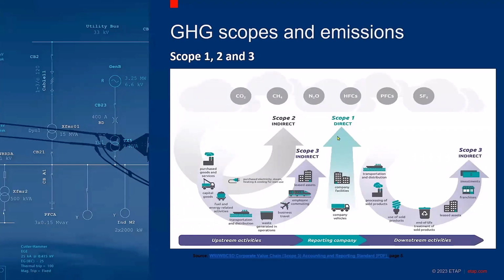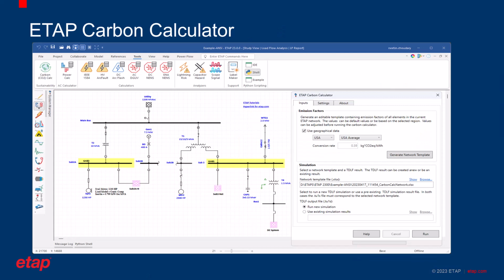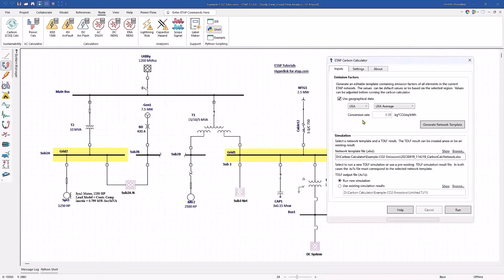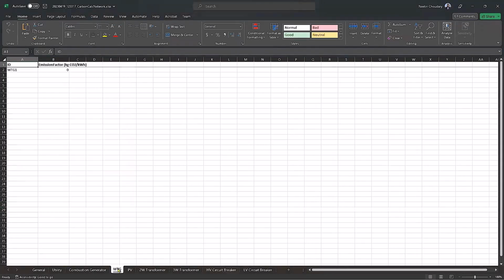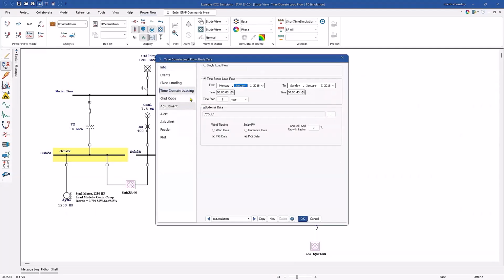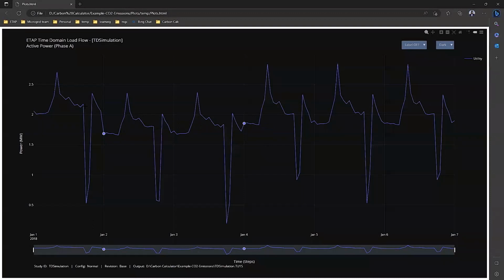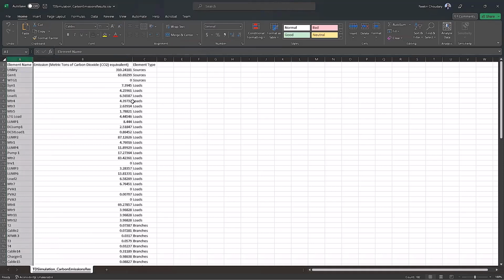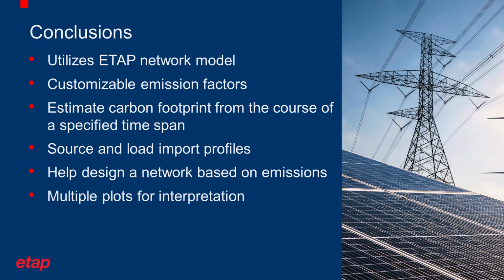Track, Analyze & Reduce CO2 Emissions in Electrical Networks with ETAP Sustainability Analysis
- Estimating carbon emissions, or the CO2 footprint, is a critical global concern due to its direct correlation to climate change. Governments worldwide are implementing initiatives and incentives to reduce CO2 emissions in various sectors, including generation plants, transmission and distribution grids, and industrial facilities.

As a company committed to promoting sustainable practices, ETAP recognizes the importance of reducing CO2 emissions in the electrical network sector. To assist its users in assessing the amount of CO2 their electrical networks produce, ETAP is developing a set of Sustainability Analysis tools which will enable users to track and analyze their network's carbon emissions, identify areas for improvement, and develop strategies to reduce their network's carbon footprint.

For more information how ETAP enables sustainability and decarbonization through digital transformation and next-generation automation by following a corporate sustainability strategy with decarbonization goals at its core,